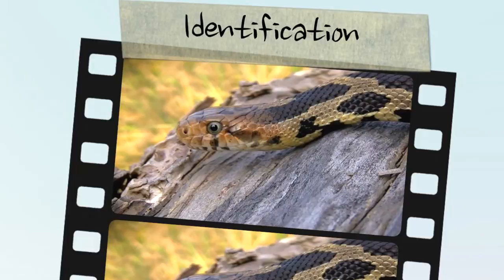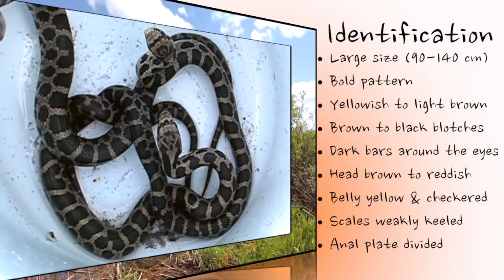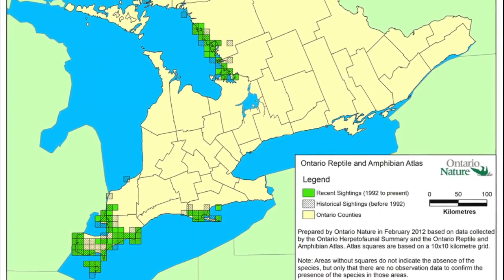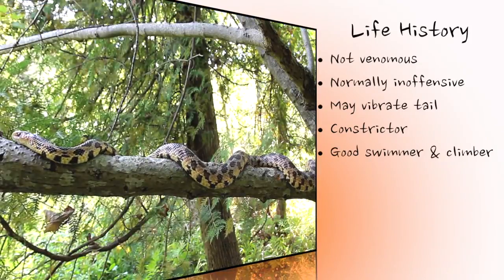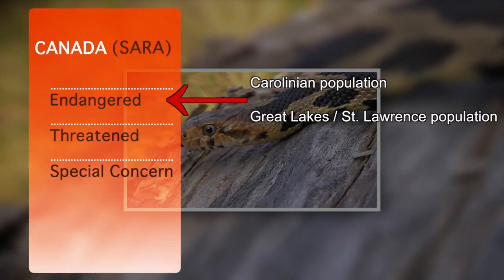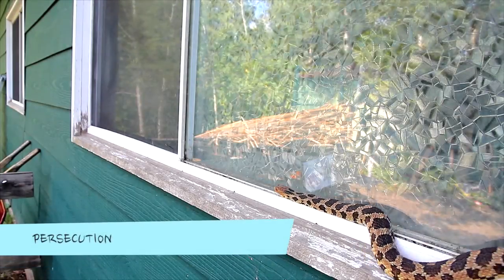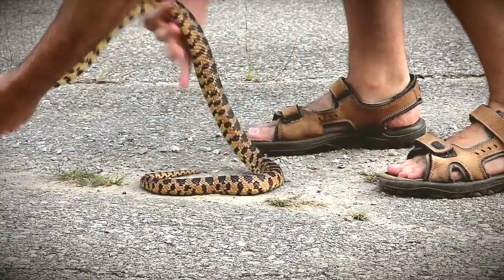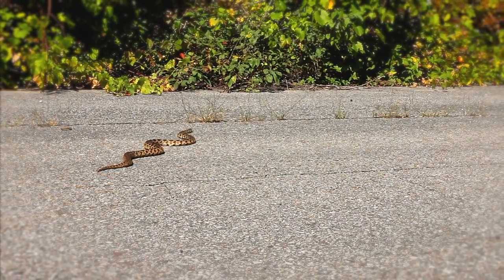The Eastern Foxsnake: Ontario Wildlife Video Series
Educational video of the Eastern Foxsnake (Pantherophis gloydi) and its conservation in Ontario, Canada.

Filmed, edited, and narrated by Ryan M. Bolton, MSc
The Art of Conservation

All imagery available for purchase with all proceeds donated to conservation endeavours around the world.

Additional stock footage donated by Paul Whippey (fox pups).